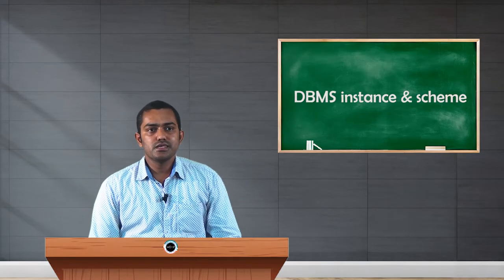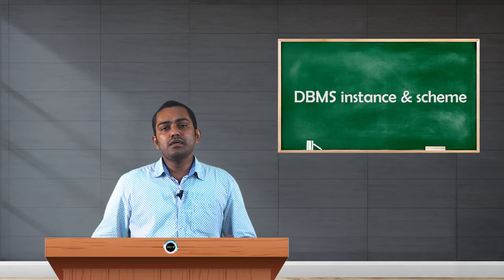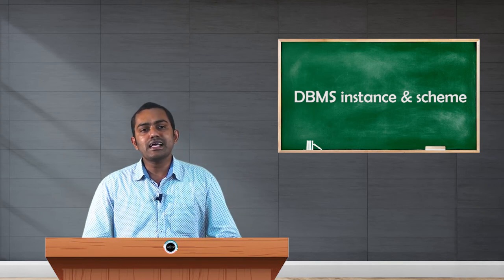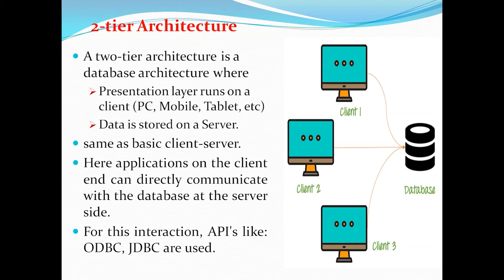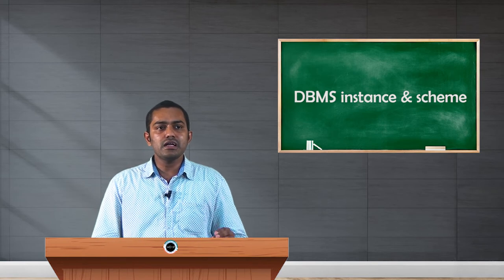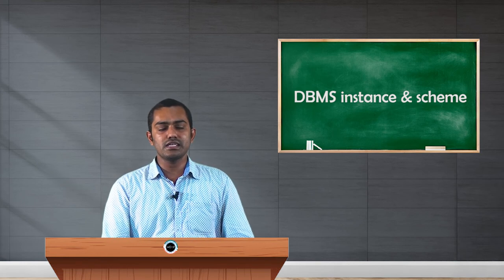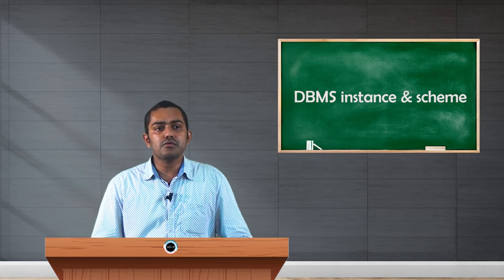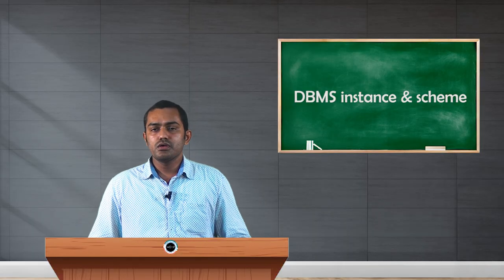SDM E-Learning: DBMS instance scheme (Keerthan V Rai)